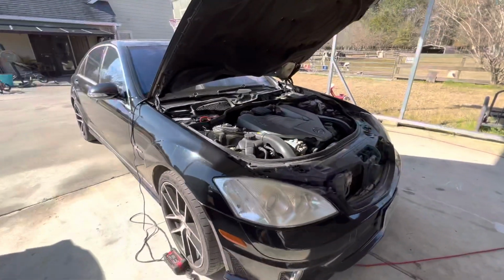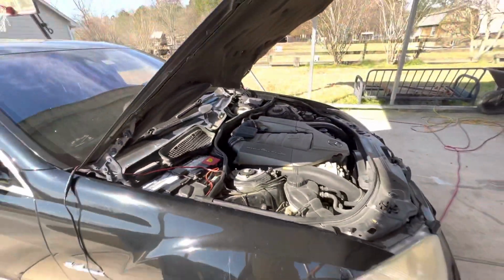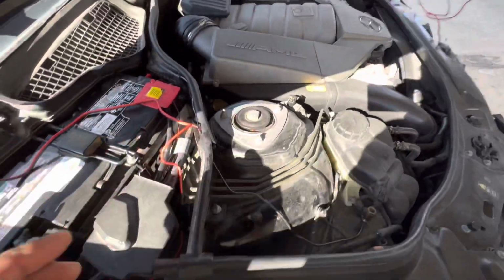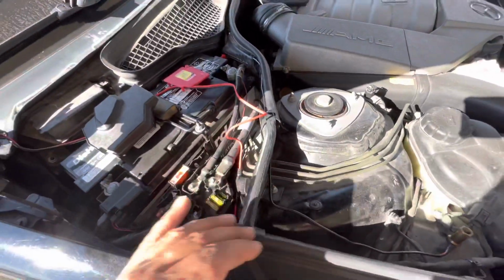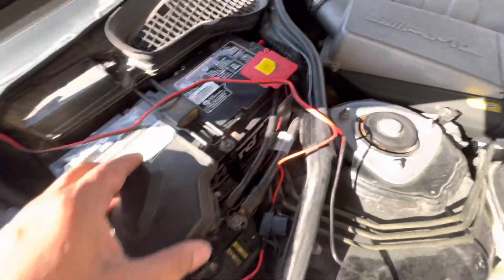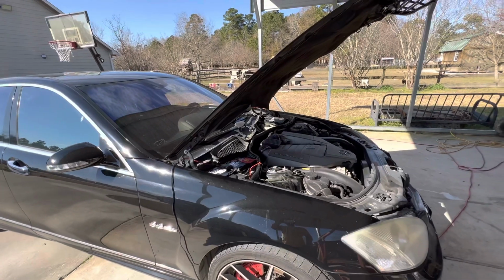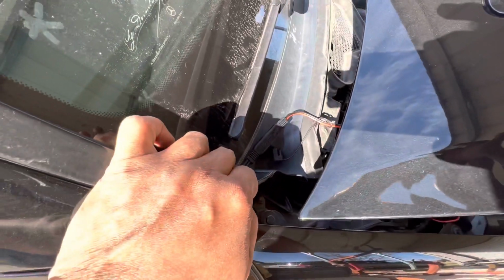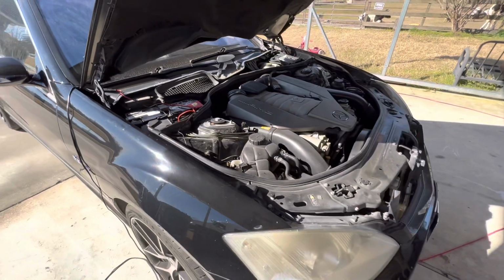Trickle Charging Made Easy!! ANY VEHICLE …Even if you can’t get under the hood. (Mercedes Benz)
I added a trickle charging cable to my Mercedes Benz s63 AMG… for easy charging without opening the hood or even if I am locked out.
I’m adding a link to the wire :

[2 PACK] SPARKING 2FT Motorcycle Battery Charger Cord, Sae to O Ring Terminal Quick Disconnect Assembly Extension Cable, Sae 2Pin Wire Harness Reverse Polarity Adapter Port Accessory, 10A Fuse